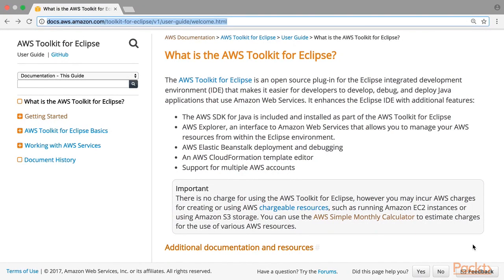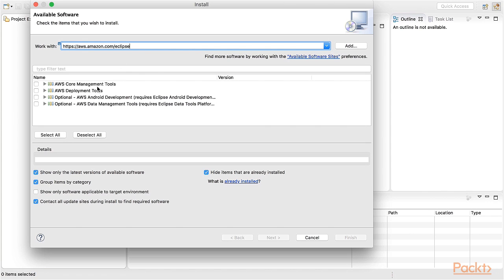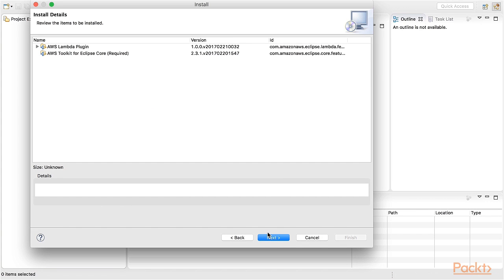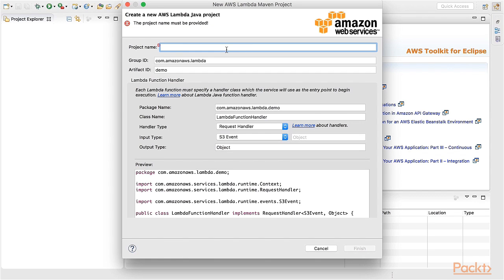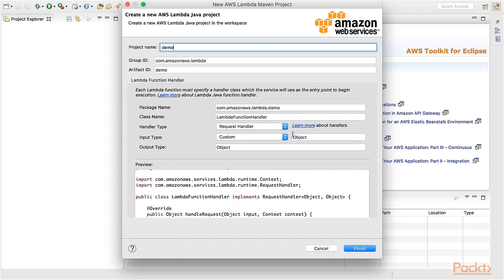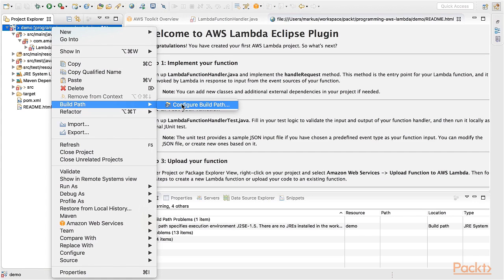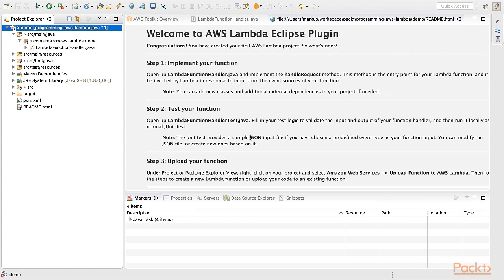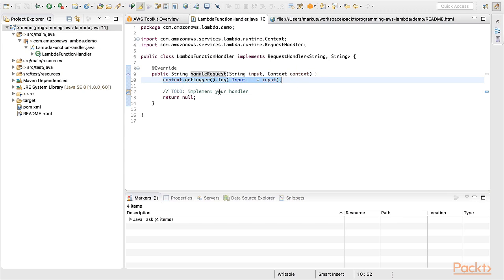Learning AWS Lambda : Getting Started with Eclipse and the AWS Eclipse Plugin | packtpub.com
We will explore the AWS Toolkit for Eclipse and use it to create a boilerplate Java Lambda function.
• Install the AWS Toolkit Eclipse plugin
• Try out features of the AWS Toolkit Eclipse plugin
• Create a Java Lambda function